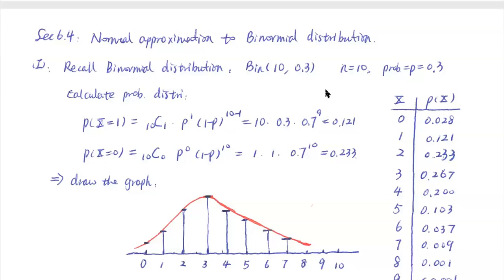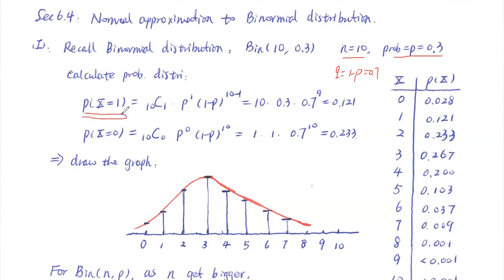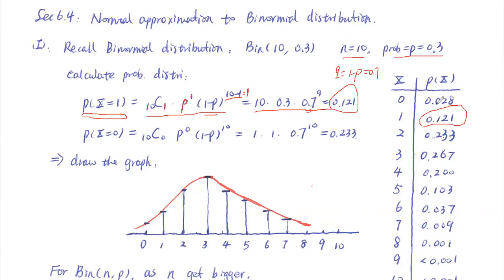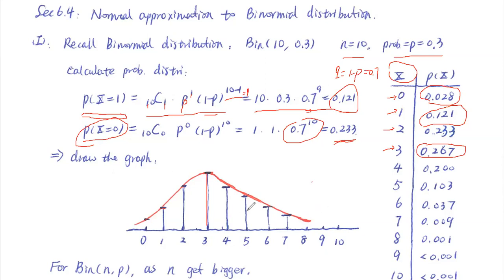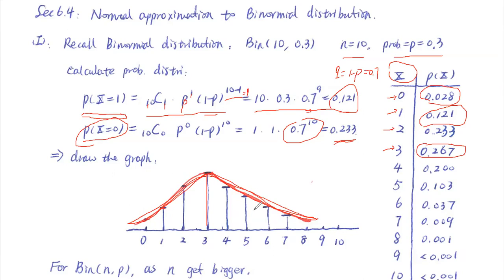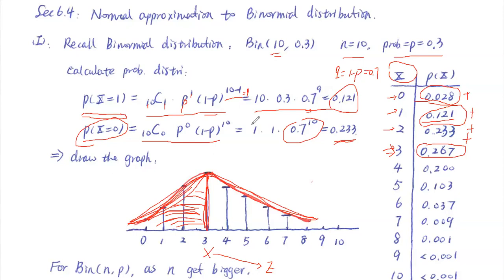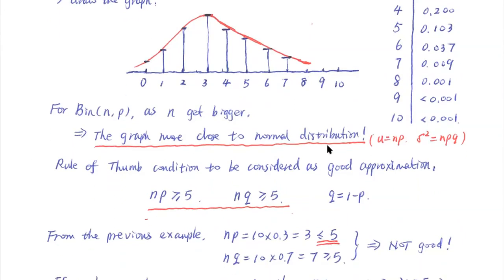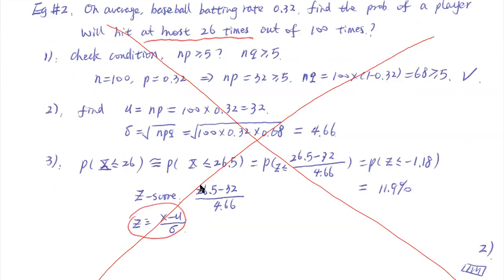Lecture 6 4 normal approximation binormial distribution